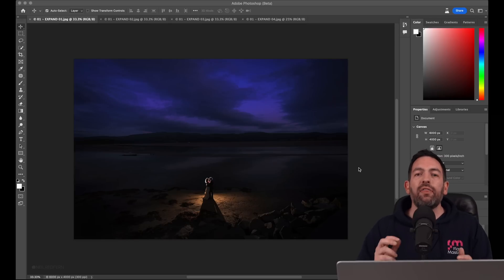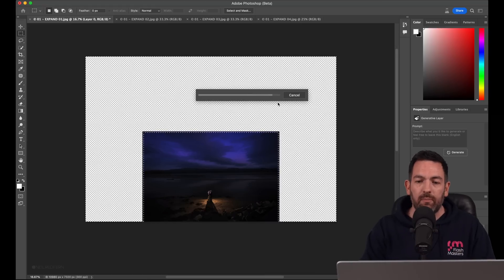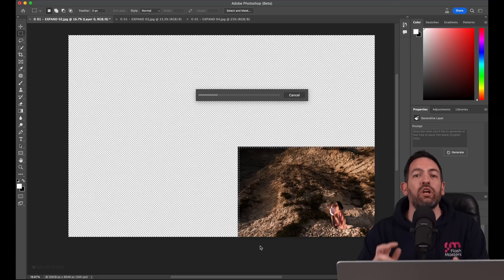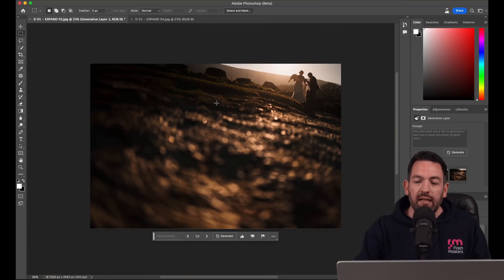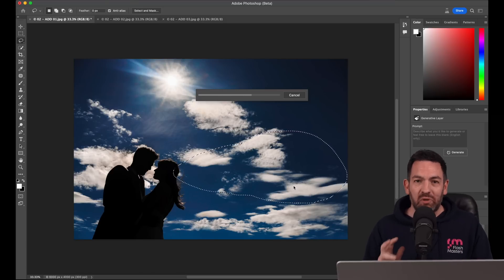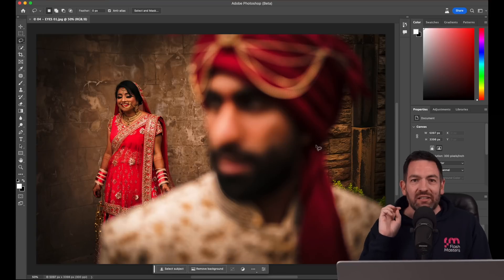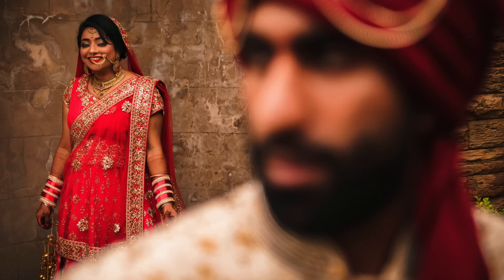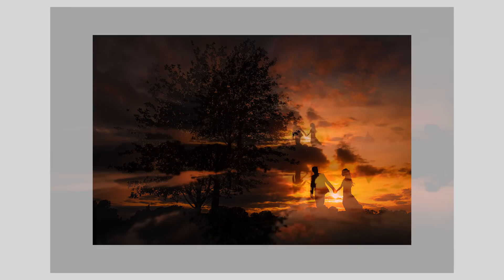Make your photographs EPIC in seconds | Photoshop Beta Generative Fill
Download my Lightroom preset pack including AI masks, brushes and 100 minute editing tutorial

In this video I show you four ways which you can use to make your photographs epic in seconds using the brand new Photoshop Beta AI Generative Fill tool. This is a game changer and has changed the whole photography industry.

Generative Fill uses AI technology to recreate areas of a photograph and does it so well that you can't even tell that it has been used. This is huge news for photographers and I believe will have a huge impact on the whole photography industry.

Please let me know your thoughts on the new Photoshop Beta and generative fill tool in the comments!